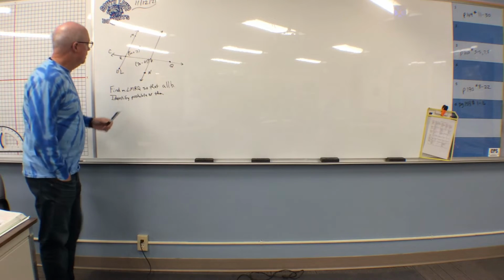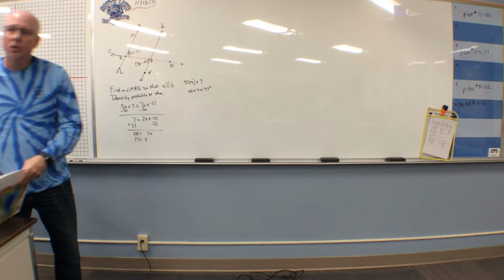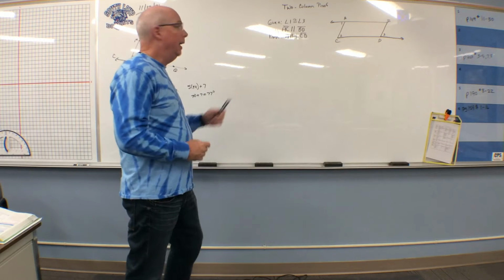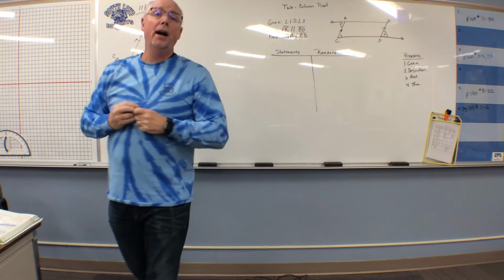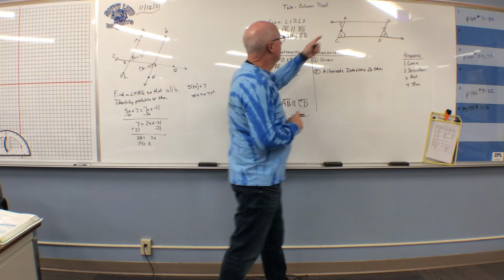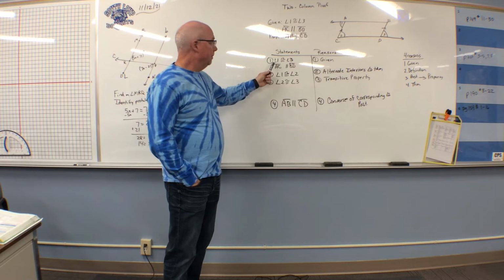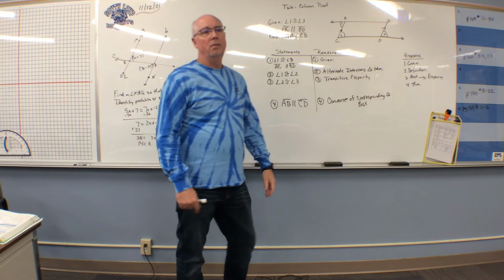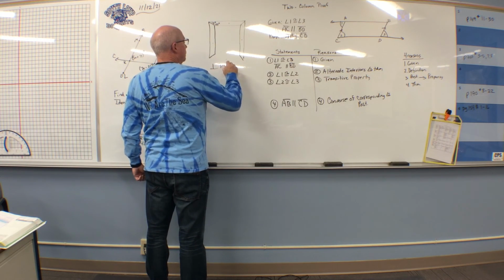Geometry 2.9 Proving Lines Parallel Part 3